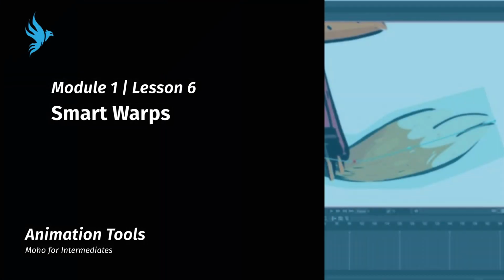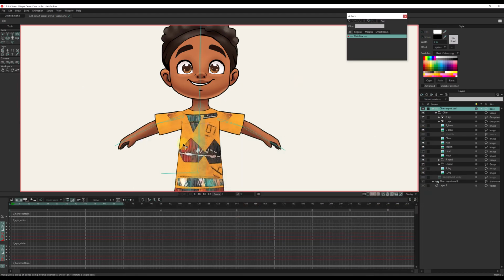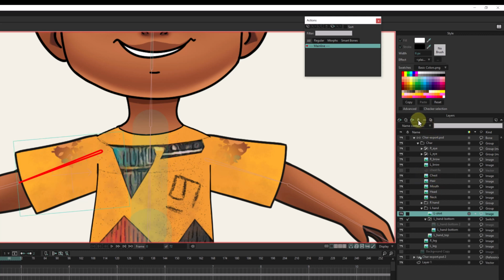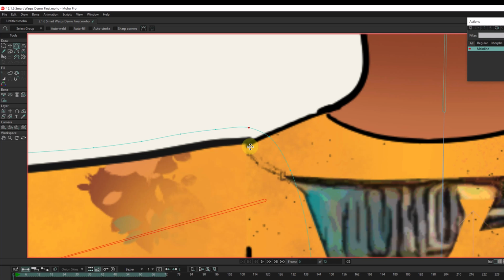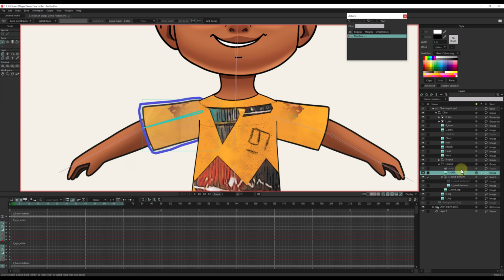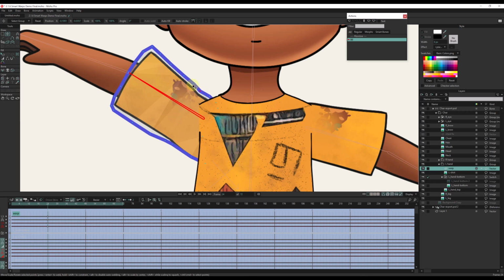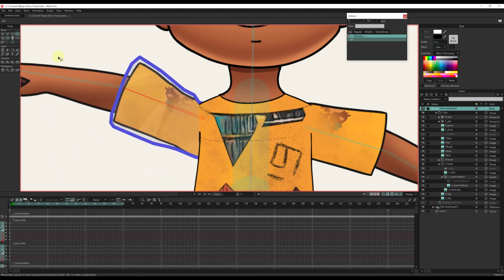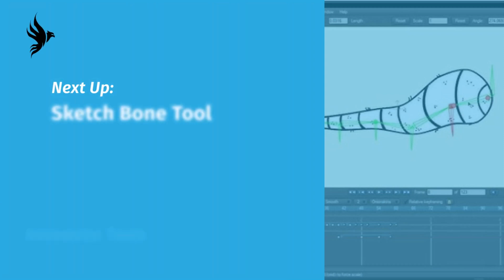2.1.6 How to Use Smart Warps in Moho for Advanced Character Animation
🎬 Learn How to Master Smart Warps in Moho!
In this step-by-step tutorial, you’ll discover how to use Smart Warps in Moho to create smooth, professional 2D animations. Whether you're a beginner or an intermediate animator, this guide will teach you how to deform shapes, fix animation issues, and achieve stunning motion effects like a pro!

✨ What You’ll Learn:

How to set up and use Smart Warps in Moho

Tips for creating fluid, natural animations with Smart Warps

How to fix common animation problems using Smart Warps

Advanced techniques to speed up your workflow and improve your animations

🎯 Perfect for: Animators looking to level up their skills, Moho users struggling with deformation, or anyone wanting to create cinematic 2D motion!